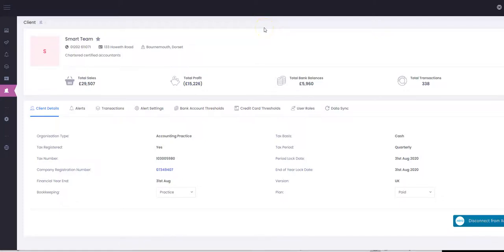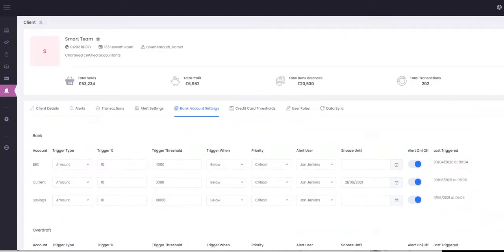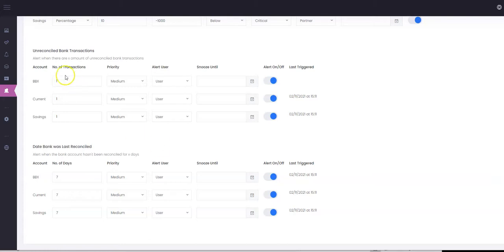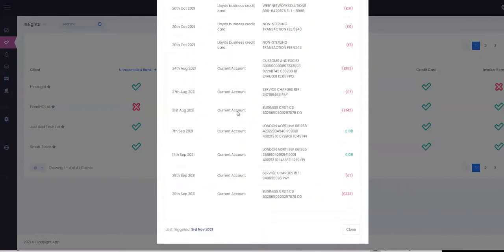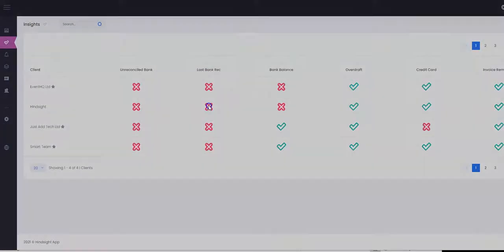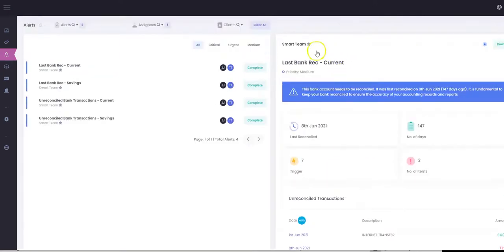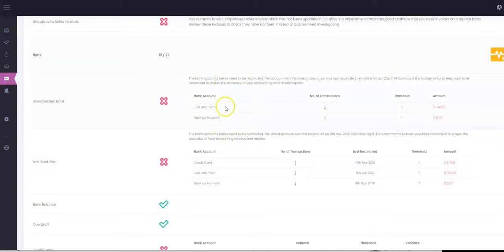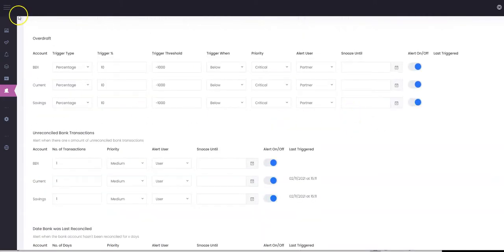Bank Alert Changes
Walk through of the recent changes made to bank account alert settings.